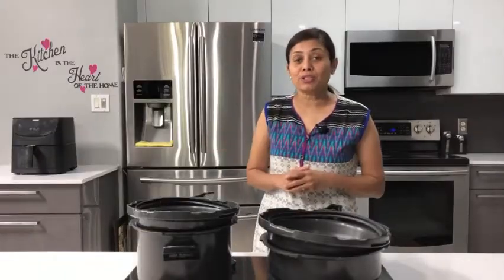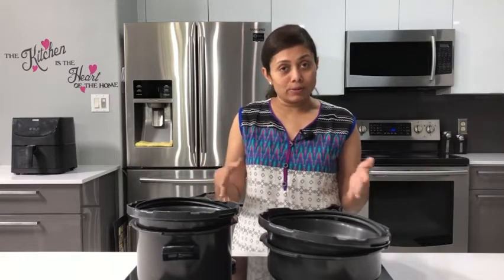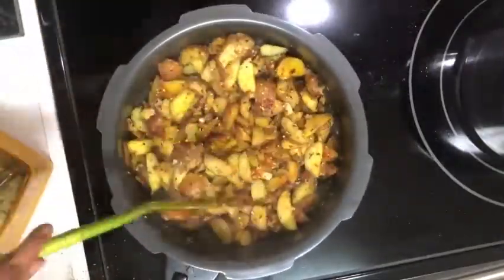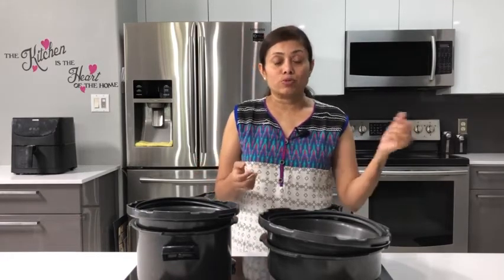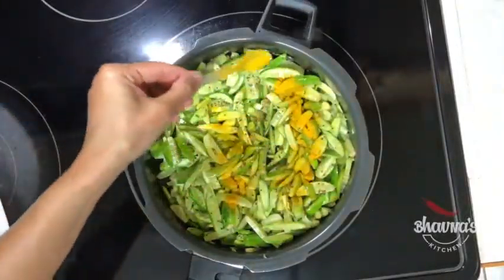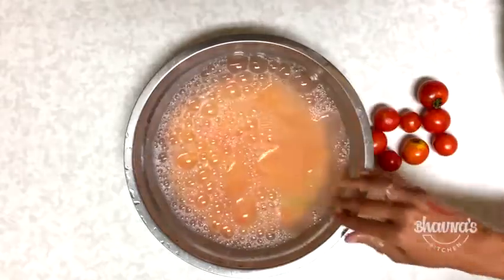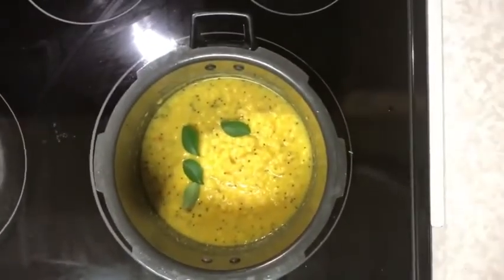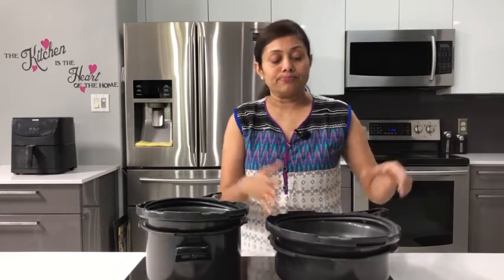Issac AXN Vlog # 33- Keep your eyes on the sun and you will never see darkness.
Issac AXN Vlog - Keep your eyes on the sun and you will never see darkness.